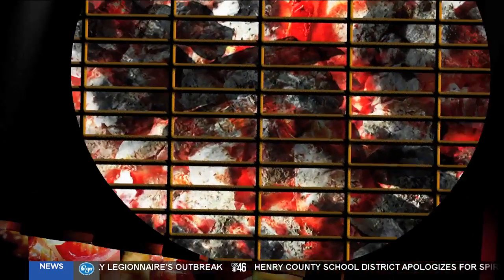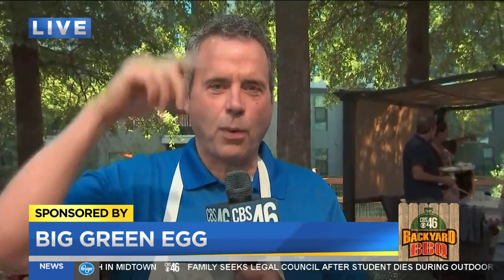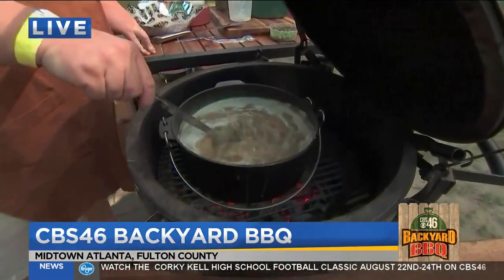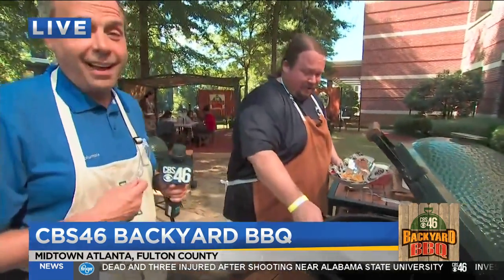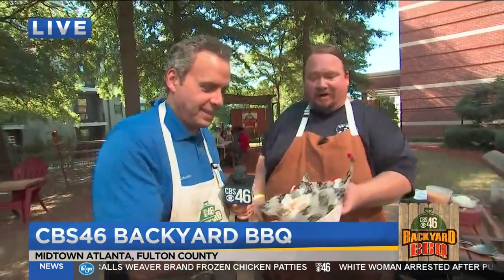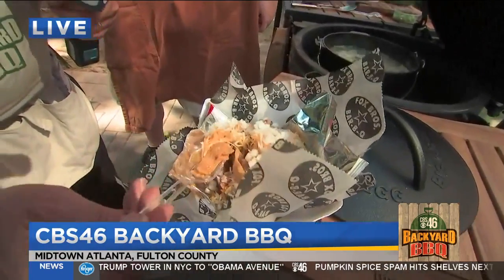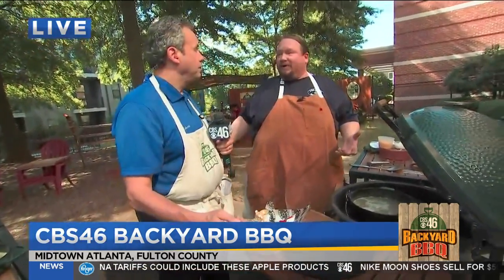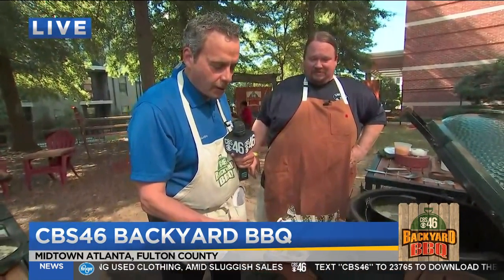Backyard BBQ: Appetizers ready!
Fred Khalil